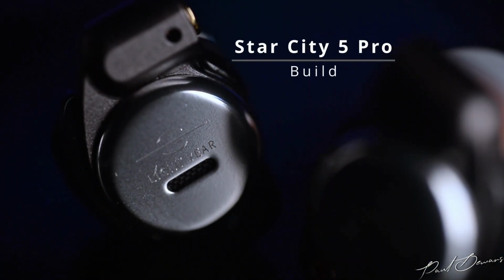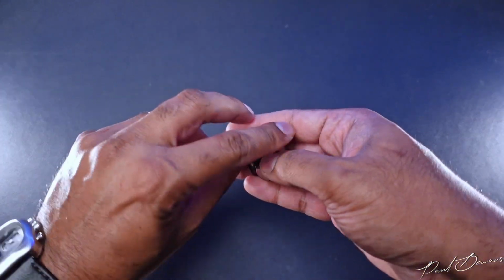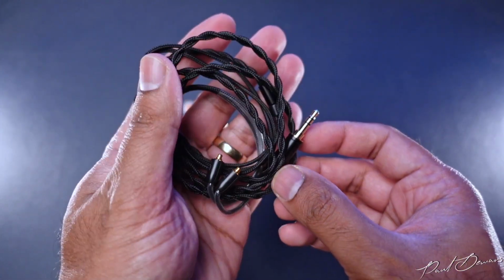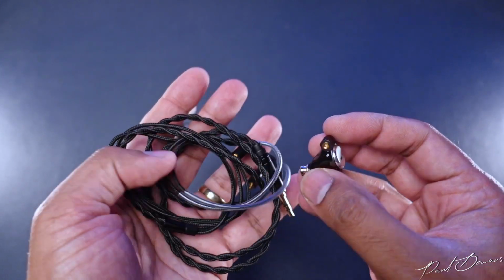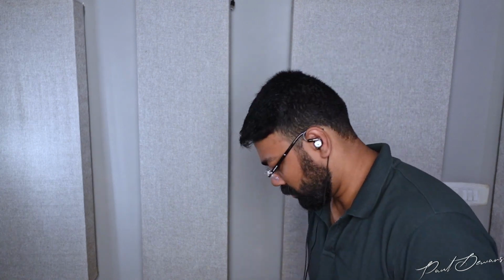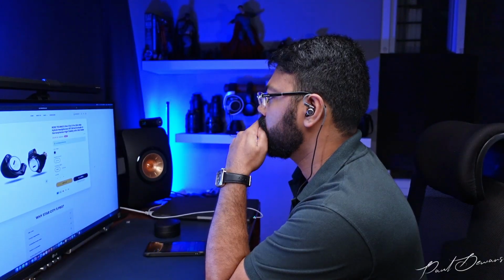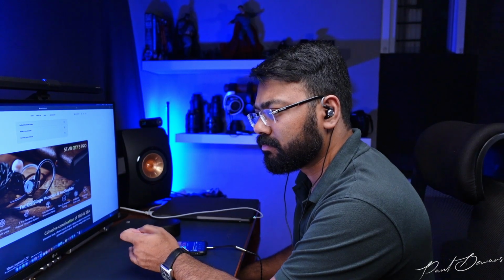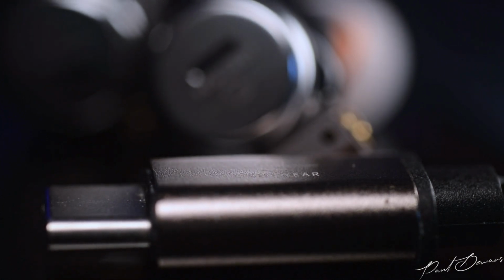Rose Technics Star City 5 Pro IEM Review | Best IEMs Under ₹7000? | Best IEMs Under $75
Rose Technics is a fairly new company to me but I did quite enjoy their Quiet Sea set of IEMs. This is a slightly more premium set of IEMs but doesn't quite suit my taste for a few reasons, but I do see a lot of people appreciating it for various genres of music.

Equipment I use :
Camera - Sony ZV1
Memory Card - Sony 64 GB
Lights - Ulanzi Handheld Light Wand
Monitor - LG 27" monitor
Keyboard - Keychron K2 V2
Mouse - Logitech MX Master 3

Chapters provided :
00:00 - Intro
00:32 - Build
01:47 - Sound
06:01 - My POV (Conclusion)
09:29 - Pricing